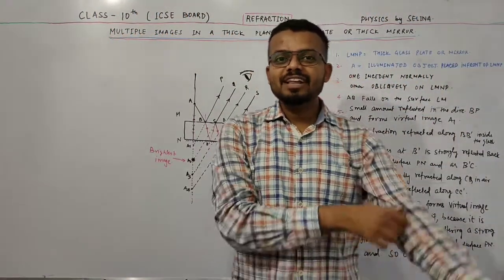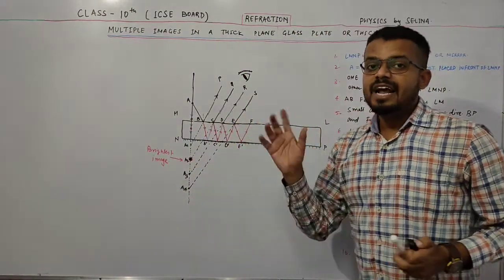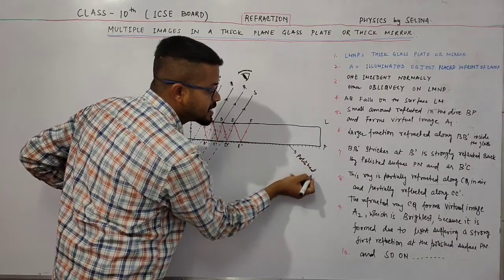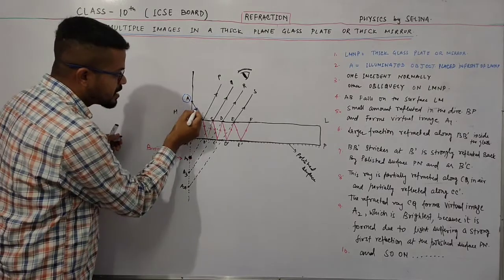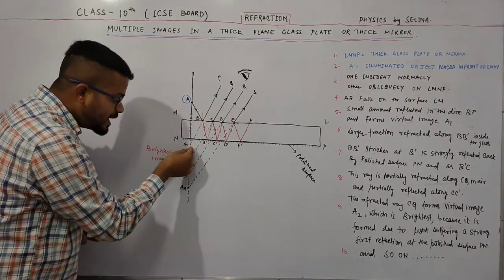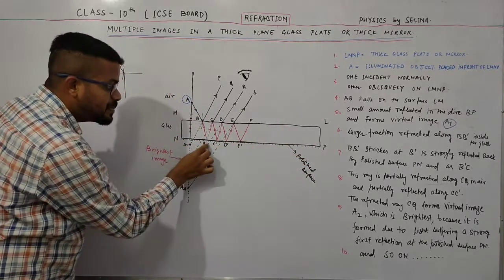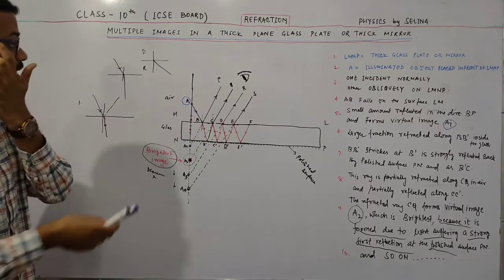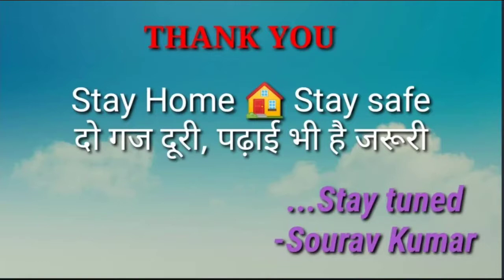Refraction|Multiple reflection in a thick mirror||concept of multiple Reflection|| ICSC Physics 10th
Welcome to Zero to Hero 247, a complete Solution of Maths and Physics ICSE Board, where you get Complete Solution of Each exercise of Maths and Physics in Detail as well as in most informative way. You need not to go anywhere in search of tution. Stay home Stay safe and save time & money.

This video is fully based on ICSE board Class 10th in English medium. This is part-6 video where I just try to explain about the Multiple reflection in a thick mirror in very easy and in Nutshell manner. I just explain each and everything from zero to Hero level.

Through this channel I only want to make the education in backward areas free and for everyone because in Backward areas there is very weak internet connection due to this it is impossible to attend online classes all the time. so this video will help you to clear all your doubts at anytime on your fingertips.This is selfless service for the society so that they can dream big and achieve big.

lateral displacement